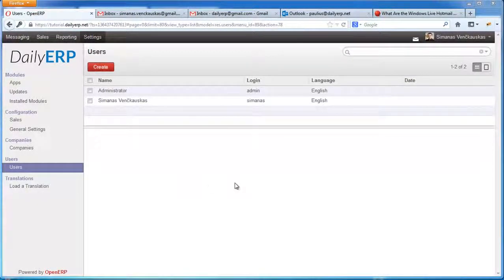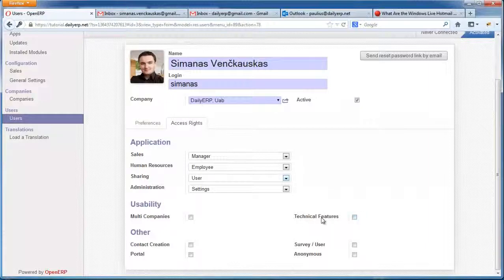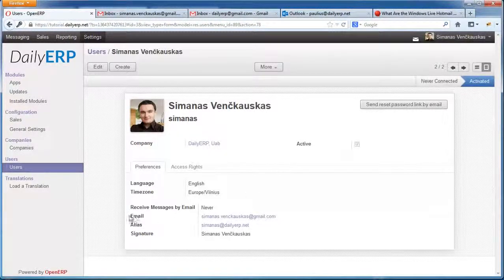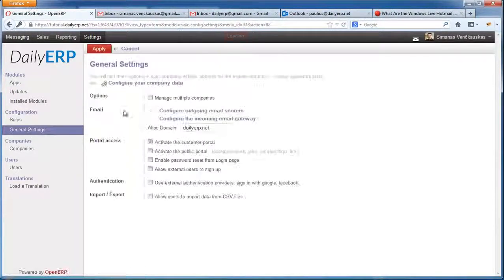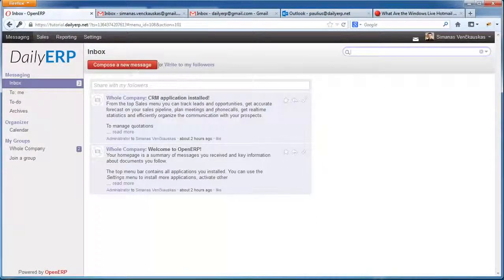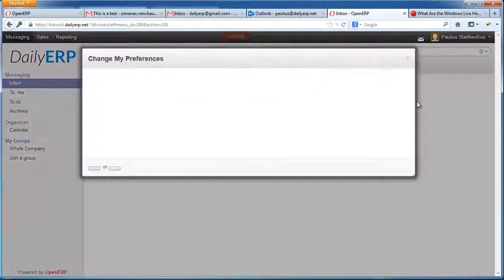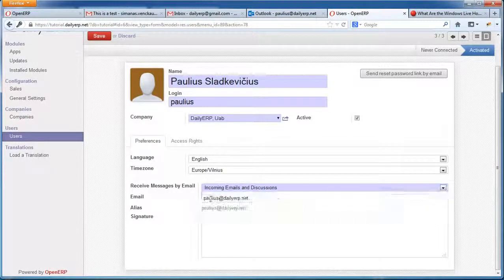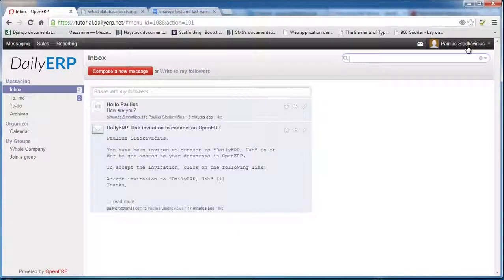OpenERP 7 Tutorial #2 User accounts and emailing system configuration